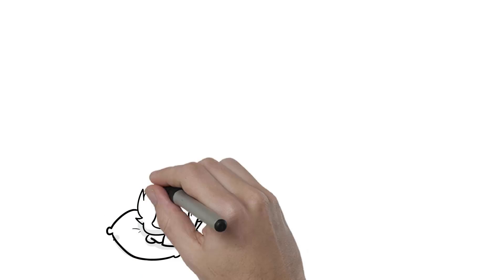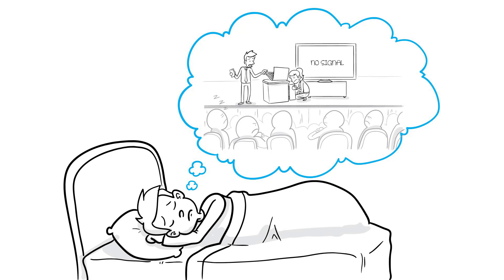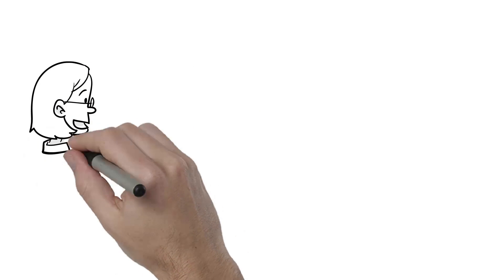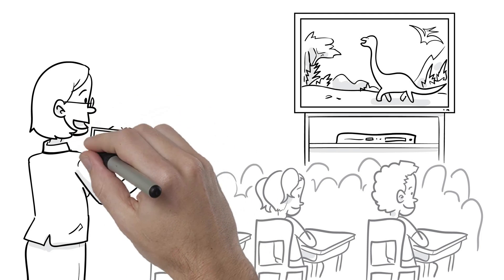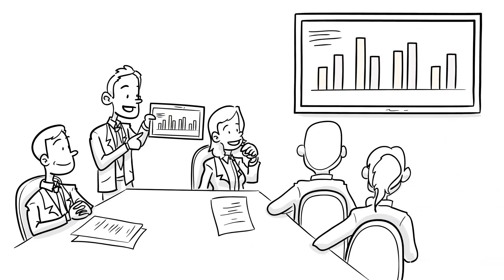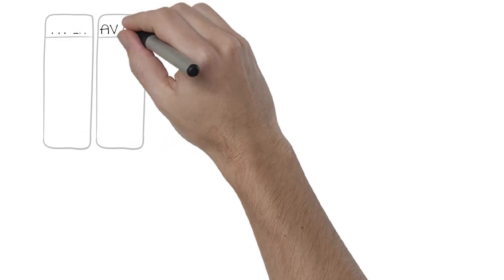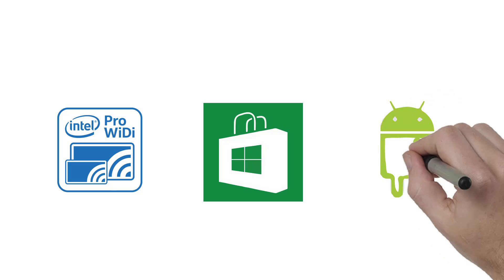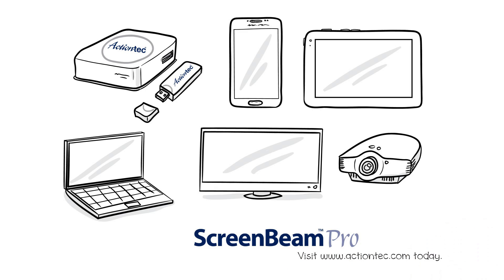Wireless Display for Businesses and Schools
Learn about implementing Wireless Display using Miracast and Intel Pro WiDi for your business or classroom